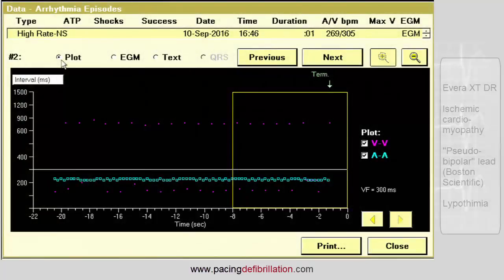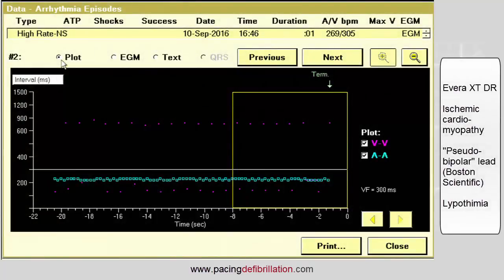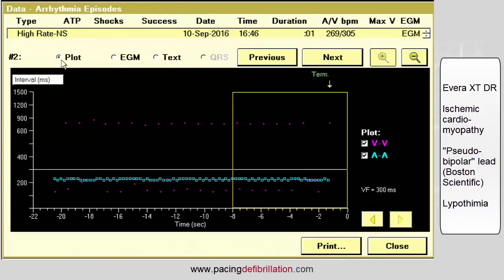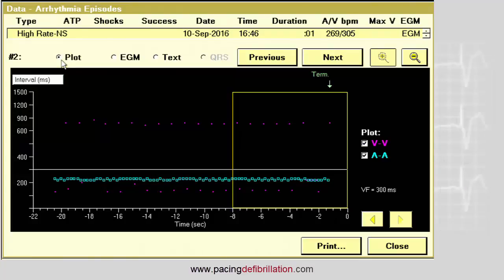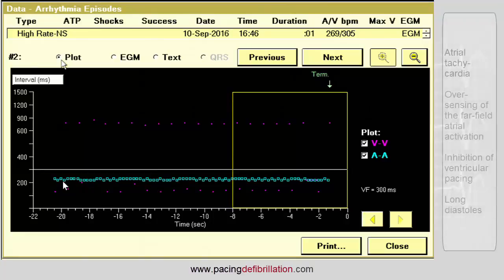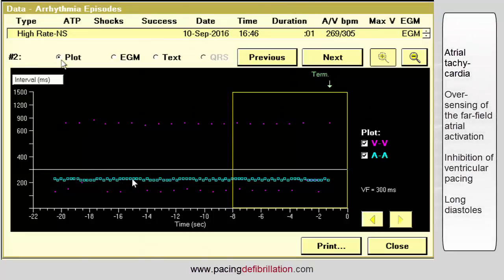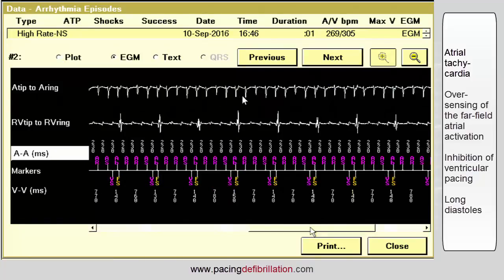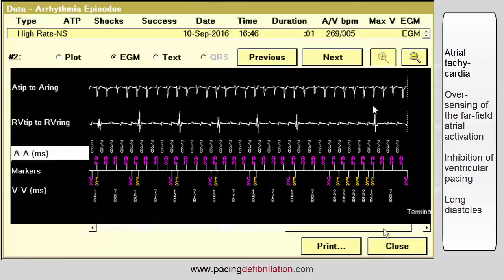Medtronic ICD | 2. Oversensing | P wave 1